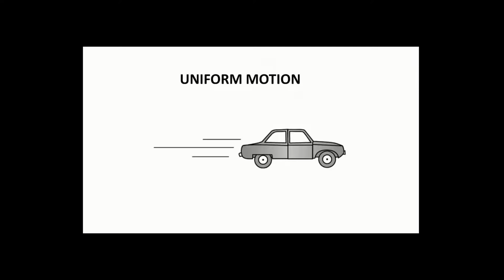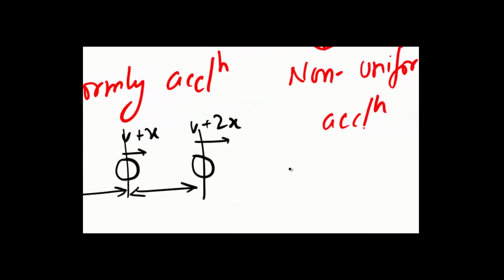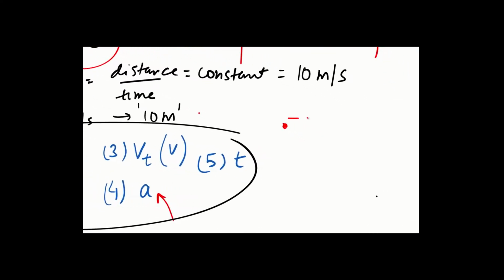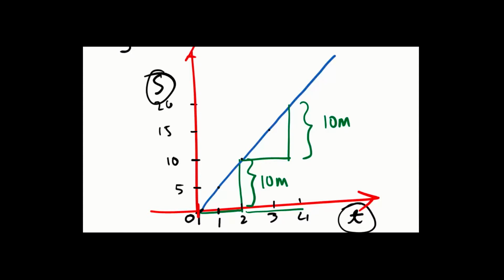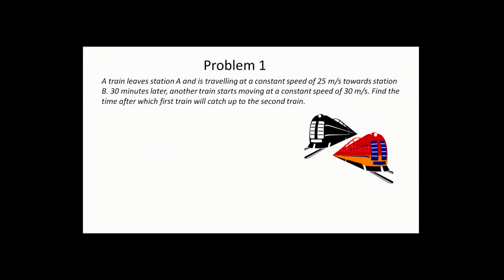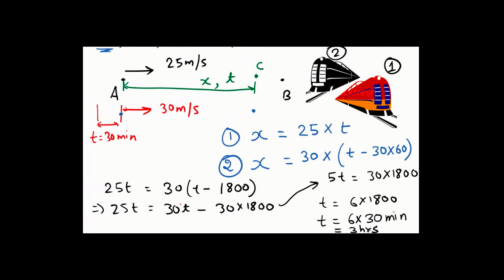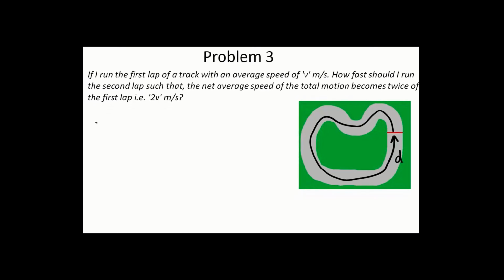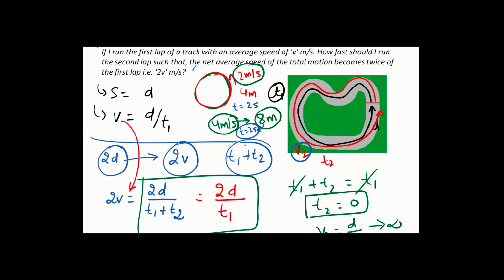SL Physics -- Motion -- iii Uniform Motion | CBSE | ICSE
3rd video on Motion.

Motion
1. Introduction
2. Quantities in Motion
3. Uniform Motion
4. Uniformly accelerated motion